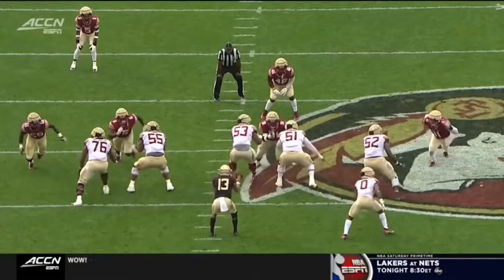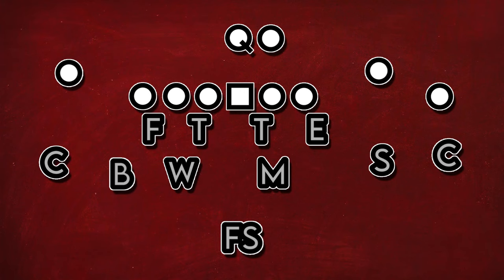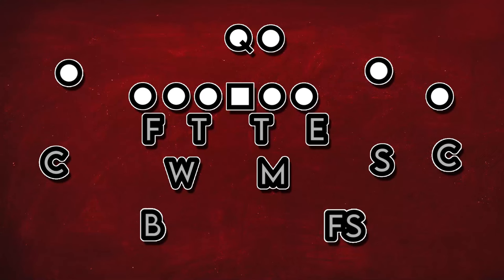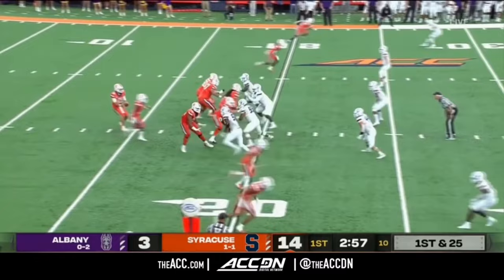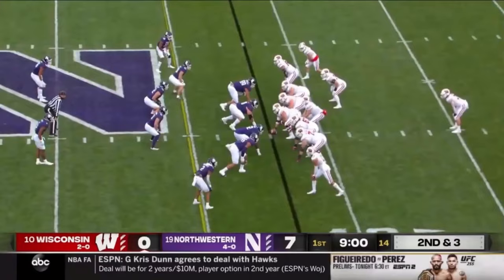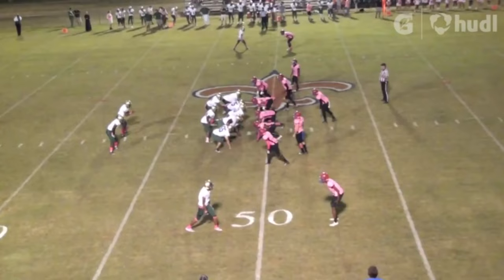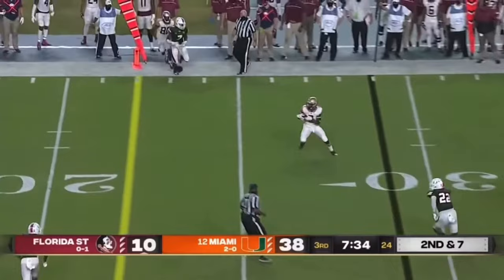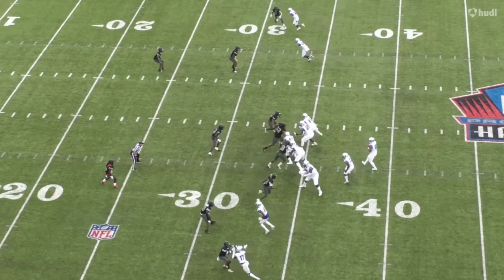What to Watch for in FSU's Spring Game